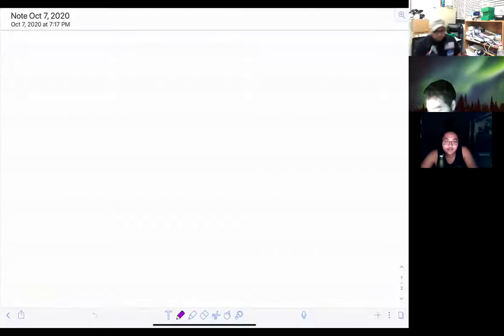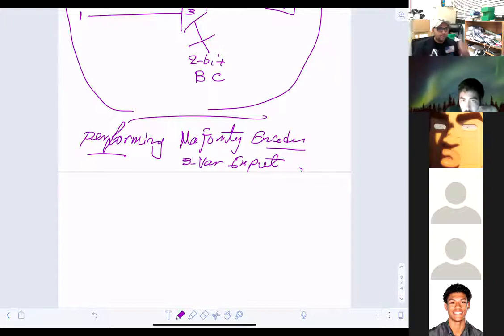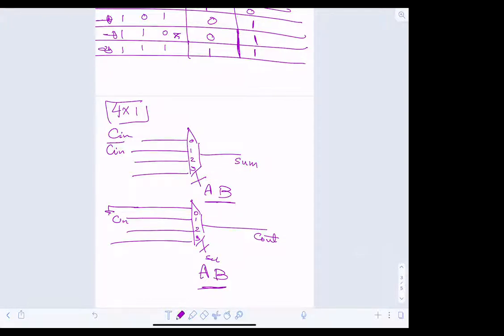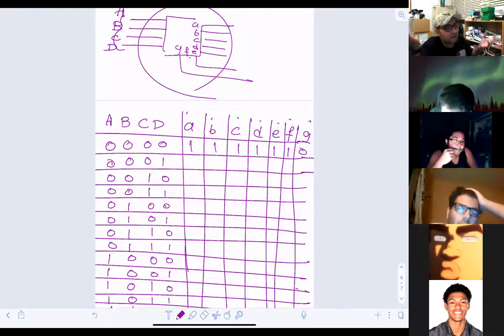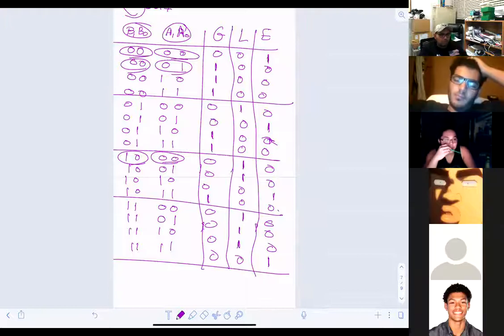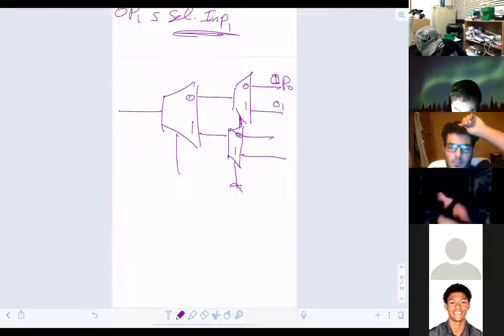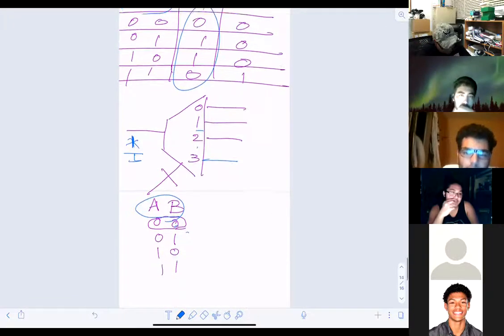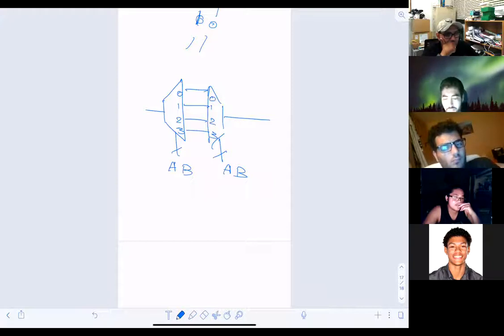ECE2300: DEmux and examples on MUX